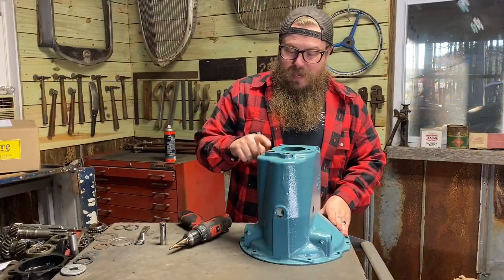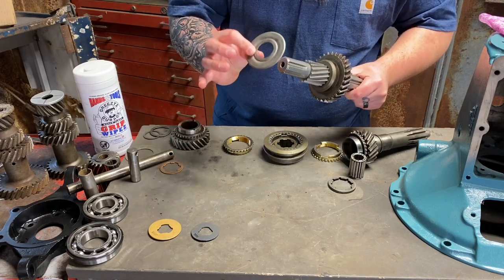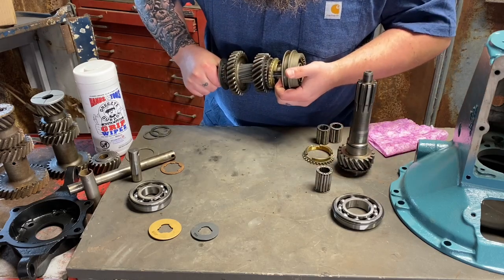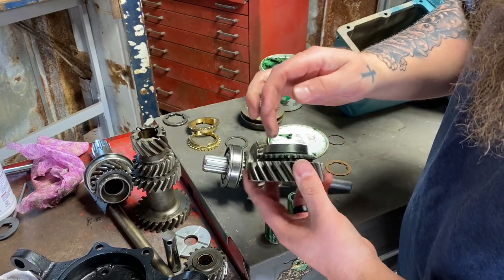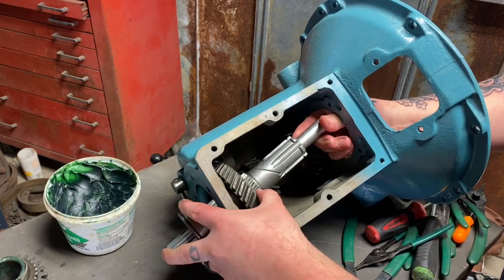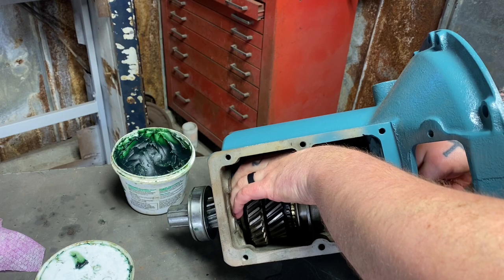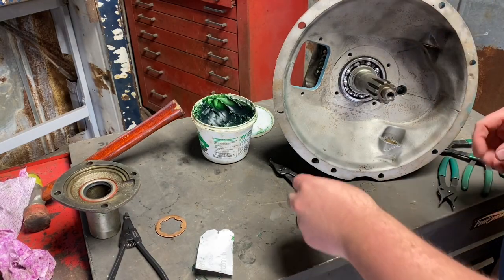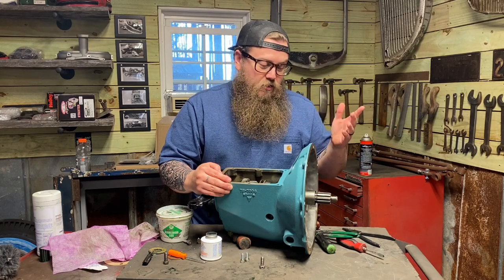Zephyr Gears and Rebuild! Early Ford Transmission!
Let rebuild this Early Ford Transmission with some Lincoln Zephyr gears!

Buy Tool and Hand Wipes from a veteran owned company here!